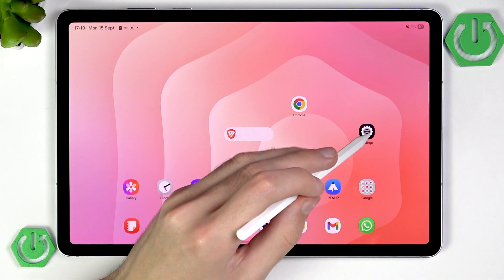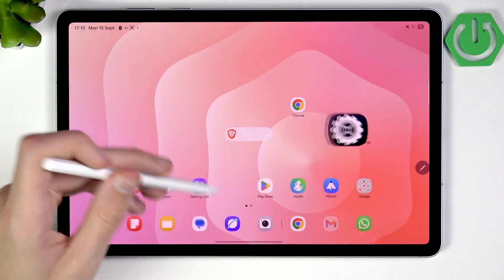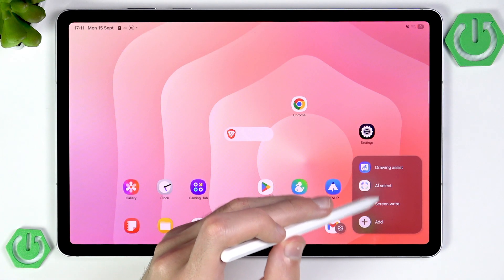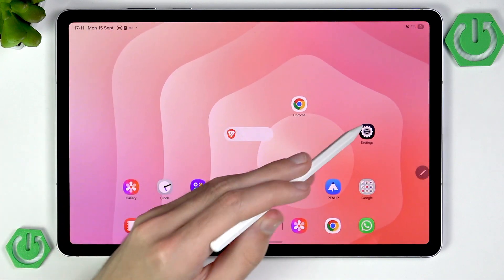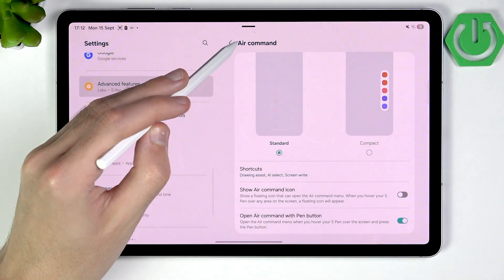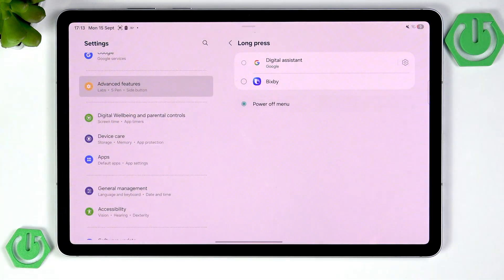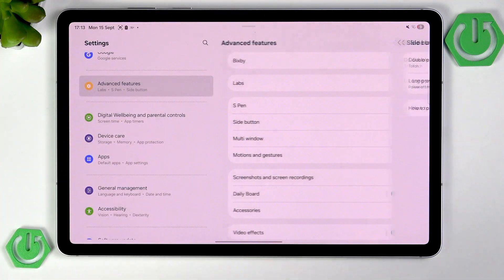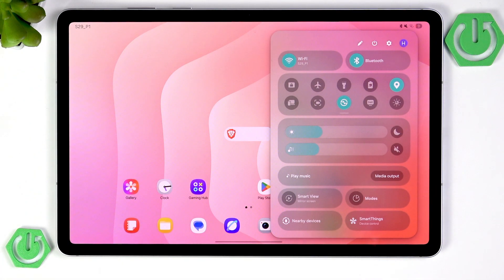SAMSUNG Galaxy Tab S11 5G Best Shortcuts and Gestures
Discover the best shortcuts and gestures on the SAMSUNG Galaxy Tab S11 5G in this easy-to-follow video. Learn how to use advanced features, S Pen commands, multitasking tools, and motion gestures to get the most out of your Galaxy Tab S11 5G. We cover everything from customizing the Air Command menu and using screen-off memos, to enabling split screen, palm swipe to capture, and more. Whether you’re new to Samsung tablets or want to unlock hidden features, this guide will help you boost your productivity and enjoy your device even more.

How to use shortcuts and gestures on SAMSUNG Galaxy Tab S11 5G?
How to customize S Pen features on SAMSUNG Galaxy Tab S11 5G?
How to enable multitasking and split screen on SAMSUNG Galaxy Tab S11 5G?

0:00 Introduction
0:15 Accessing Advanced Features
0:38 S Pen Air Command and Customization
1:46 Screen-Off Memos and S Pen Shortcuts
3:02 Side Button Functions and Customization
3:50 Multi Window and Multitasking
4:44 Wireless DeX and Desktop Mode
6:44 Motions and Gestures Settings
7:23 Double Tap, Cover to Mute, and Palm Swipe to Capture
8:08 Final Tips and Sharing More Shortcuts